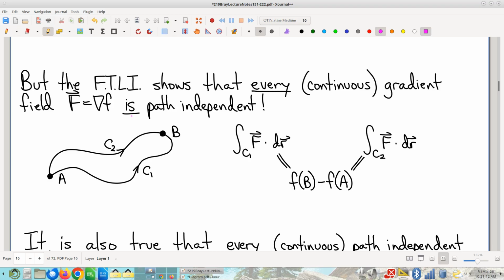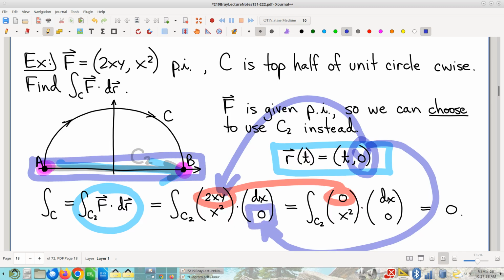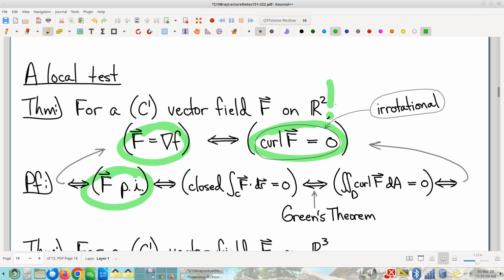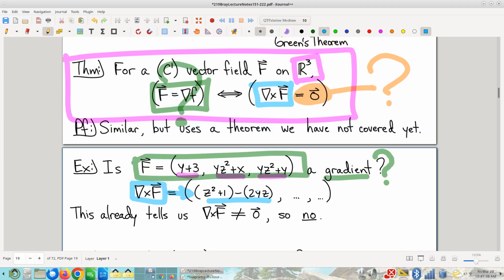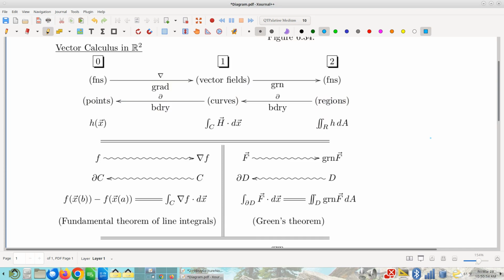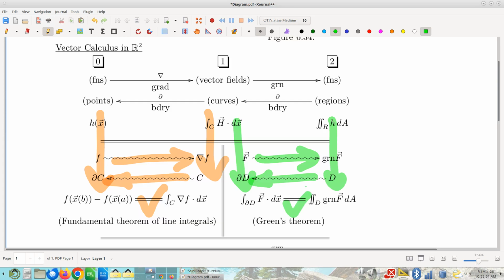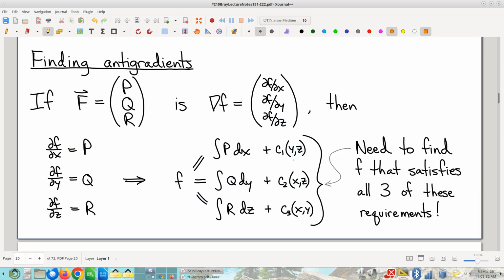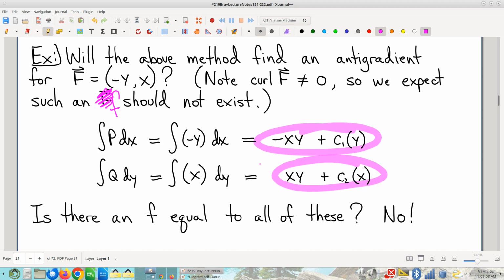2025 03 28 Math219 01